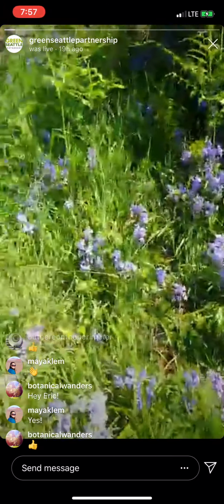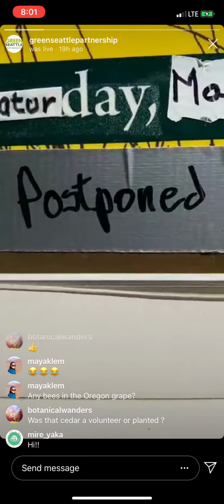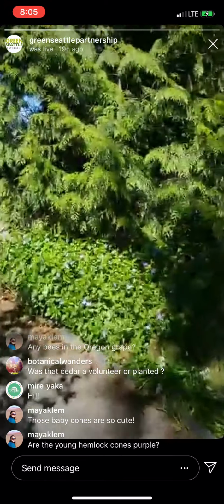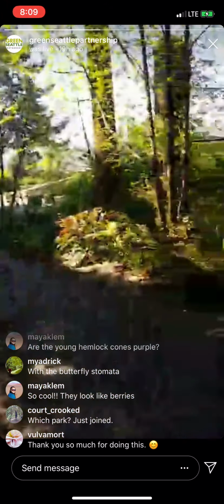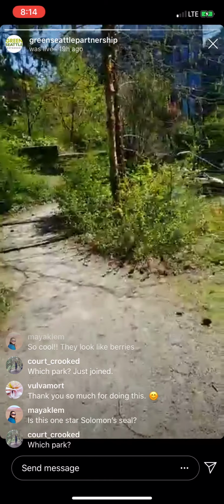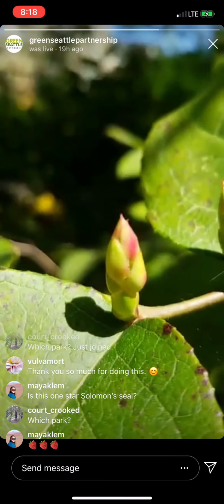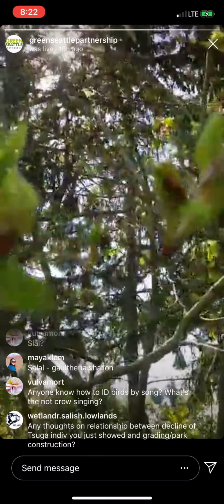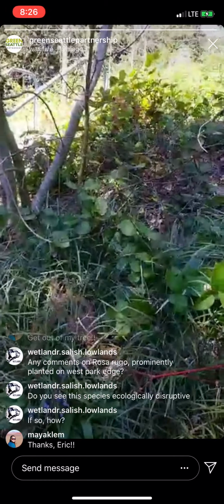Upland Forest Native Plant Walk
Join GSP Plant Ecologist, Eric Sterner, for a walk through Seattle's most common forest type - an upland forest!